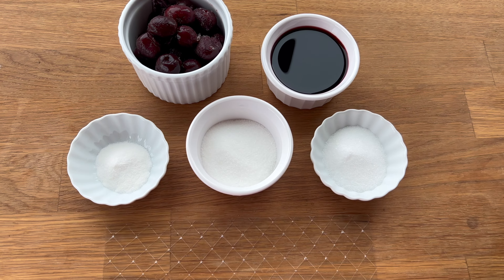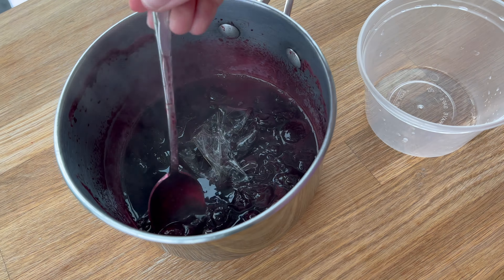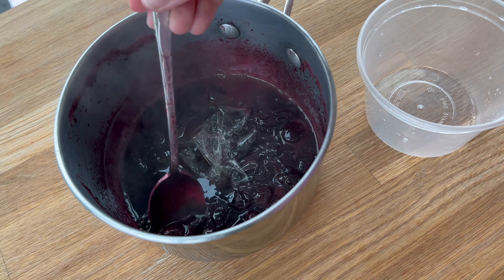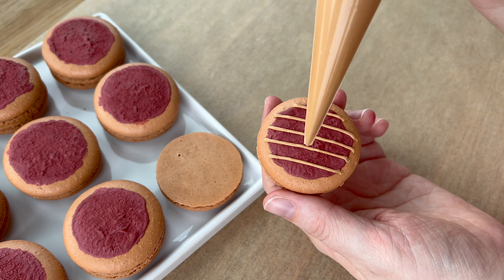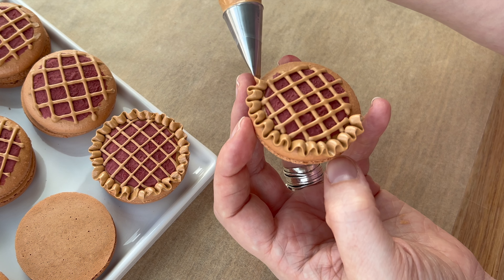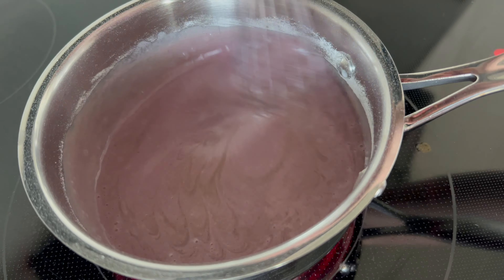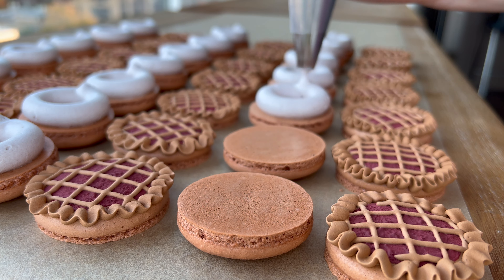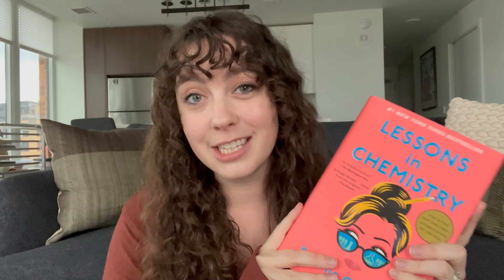Cherry Pie Macarons | Lessons in Chemistry Inspired Macarons | Maddie's Baking Book Club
This month for Maddie's Baking Book Club we read Lessons in Chemistry by Bonnie Garmus!

Thank you so much to @lisacarolbakes (find her here on Instagram ) for helping to choose this book and for participating in my book club! It has been so fun to see what you create these past several months!

Going into this book, based on the synopsis on the back cover, I thought I would be swimming in foods that would inspire me to bake something cool. I was incredibly surprised to see the book go more into chemistry / relationship / family history / struggles of women in the workplace directions rather than in food / food show directions BUT I did quite enjoy reading the story.

Since there wasn't as big a focus on food, when I found a passage in chapter 29 that used the example of a woman bringing a pie and her husband bringing wine to a party and thus making the party better to demonstrate both good relationships and covalent bonds - I knew I had it.

So inspired by that passage, I made red wine cherry pie macarons!

If you haven't checked out my previous book club bakes, you can start with my very first episode

If you want to read along with me, there are two more books for this year!

Now on to the recipes!

For the macaron shell, I just used my basic French macaron shell recipe and colored it with Autumn Gold and True Brown food coloring. Then on top of the shell I whipped up a batch of royal icing to add a "cherry filling" layer of red, and both "lattice" and "pie crust" layers of brown in a similar shade to my macaron shell.

For the Red Wine Cherry Compote:

Frozen Cherries 200g
Red Wine 100g (You can sub for cherry juice if you prefer)
Sugar 60g
Pectin 4g
Gelatin 2g

1. Bloom the gelatin in cold water and separately mix the pectin with about 1/3 of the sugar.
2. Place the remaining sugar, red wine and cherries in a small saucepan and bring to a boil.
3. Whisk in the pectin mixture and simmer for another 8-10 minutes. If you want to use an immersion blender to partially or completely break down the cherries into a puree, you can.
4. Remove the cherries from the heat and add in the bloomed gelatin.
5. Cool completely before using in your macarons (or other pastry).

For the Red Wine Pie Crust Buttercream:

AP Flour 20g
Sugar 100g
Red Wine 50g (You can sub for cherry juice if you prefer)
Cream 60g
Whole Milk 50g
Cinnamon 1/8 teaspoon
Vanilla Extract 1 teaspoon
Almond Extract 1/8 teaspoon
Butter 120g (unsalted, room temperature)

1. Heat the flour and cinnamon on medium heat in a small saucepan for about 2 minutes, or until you can start to smell it.
2. Add in the sugar and whisk to combine, followed by the wine, cream, milk and extracts.
3. Whisk the mixture continuously on medium heat and bring it to a boil. Continue cooking the mixture for about one minute to allow it to thicken - it will look like a smooth, thick pastry cream and will have a shiny appearance and mauve color.
4. Transfer the cream to a new container and cool to below 30 degrees Celsius. You can place it in your refrigerator or freezer or use an ice bath.
5. Whip the butter then stream in the cooled cream mixture.
6. Continue whipping until the buttercream is homogenous, then switch to a paddle attachment and mix for several minutes.
7. Use the buttercream immediately to fill macarons or for another pastry, or transfer the buttercream into an airtight container and cover the surface on contact with plastic wrap.

Maddie